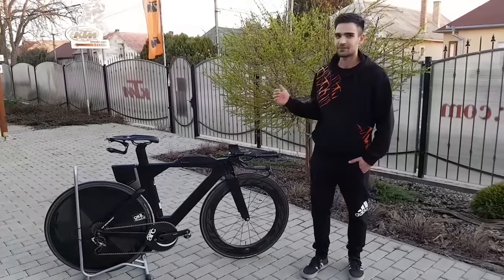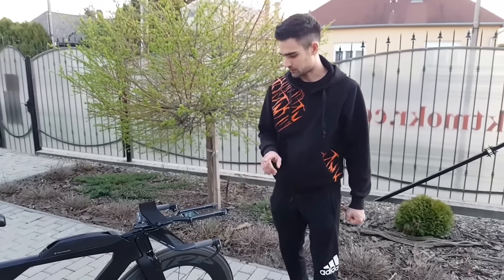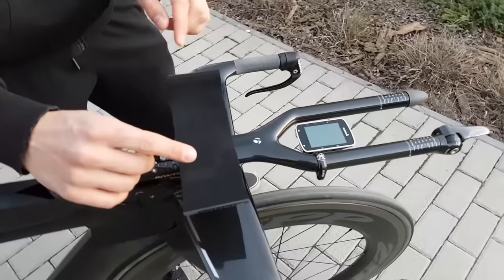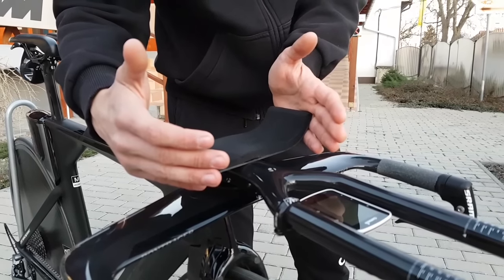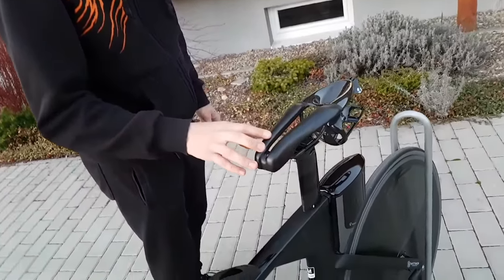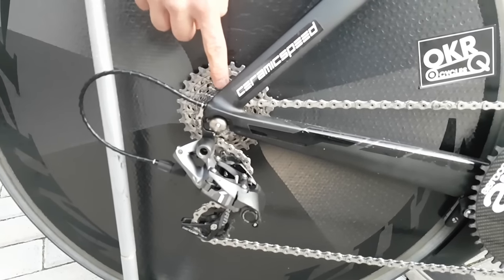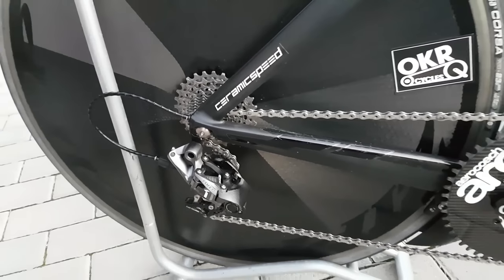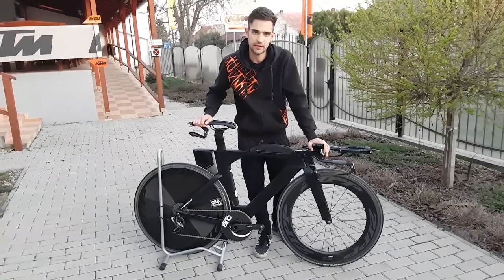Top 5 products to improve your time trialling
Relatively inexpensive products that took my TT bike to the next level